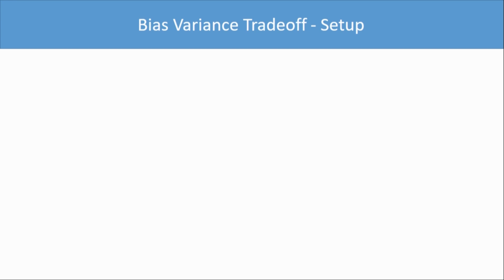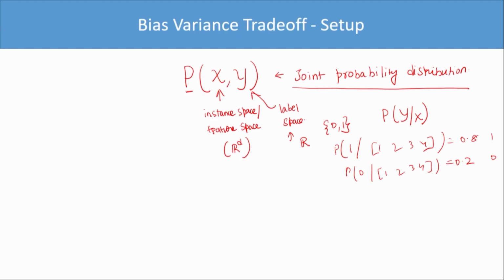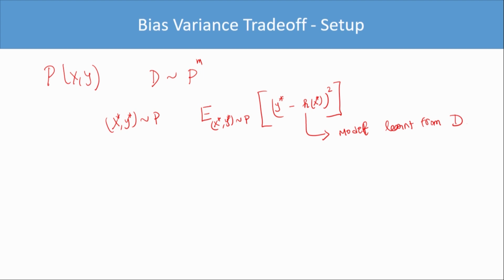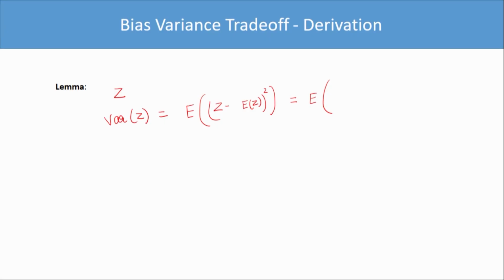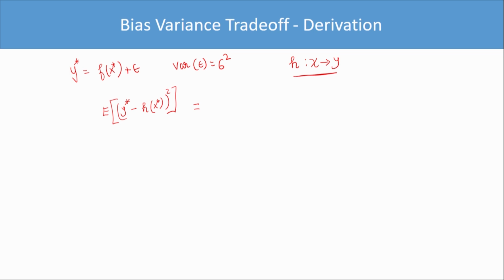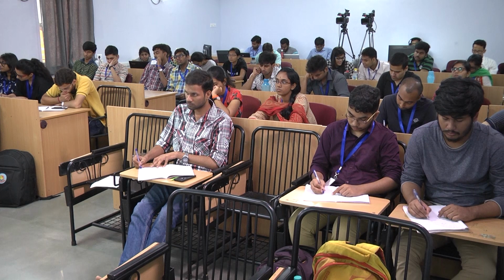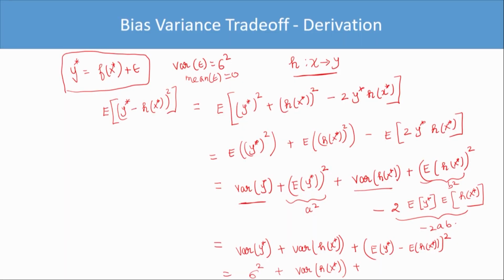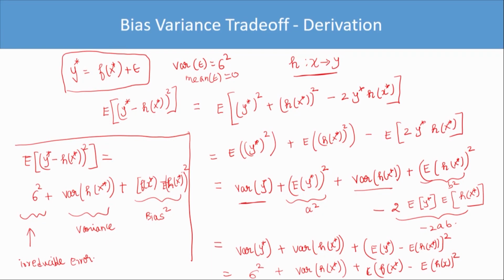Supervised Learning - III part 1